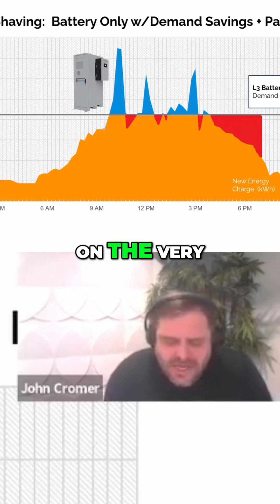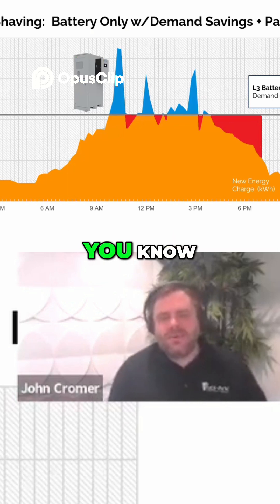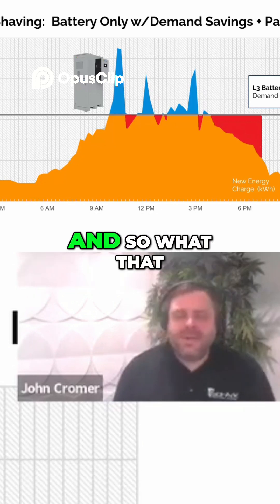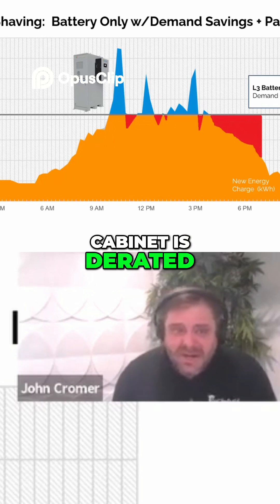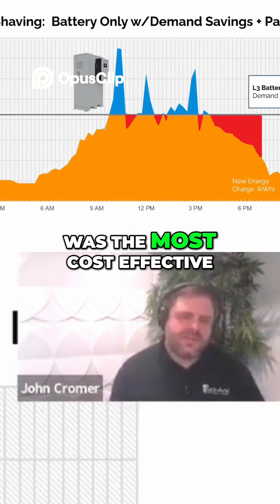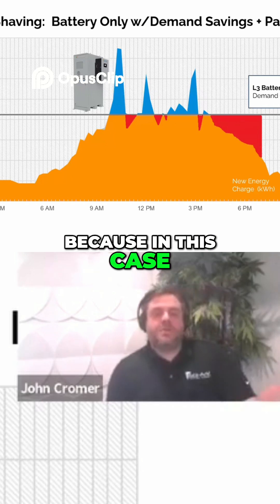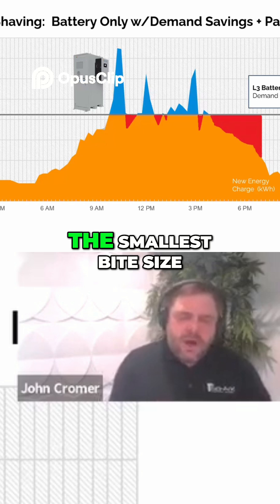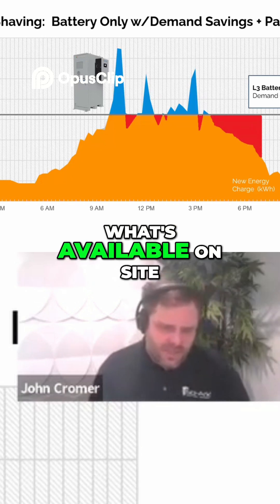Peak Shaving: Tiny Batteries, HUGE Savings!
Most businesses don’t realize they’re overpaying for energy. Peak shaving is the strategy that can change that - small batteries, massive savings.

Sol-Ark and RENVU break down how solar + storage can cut demand charges and put control back in your hands.